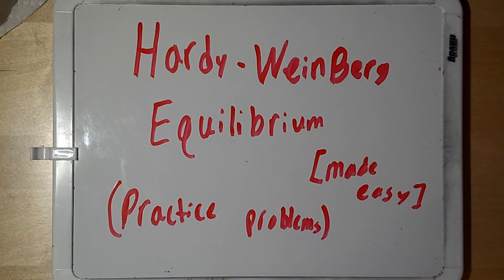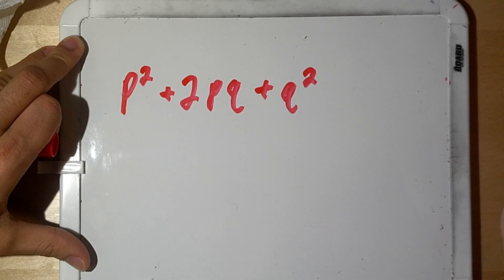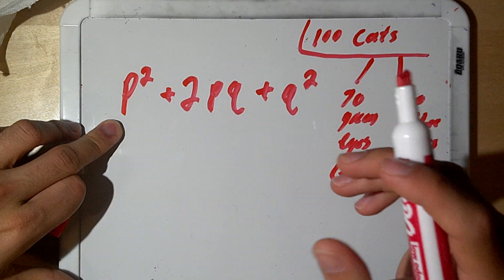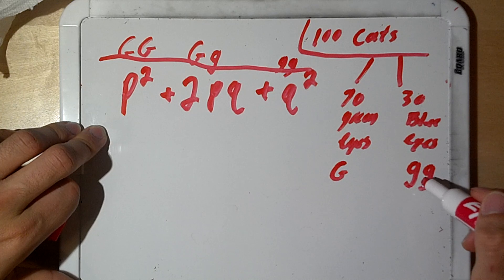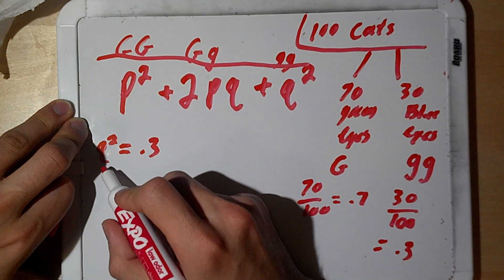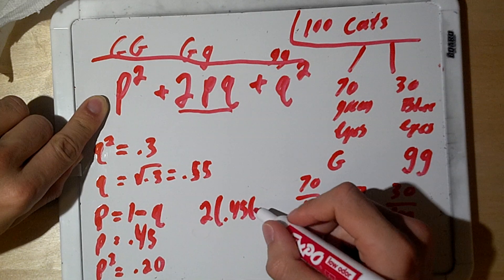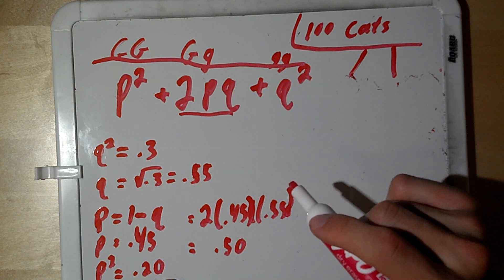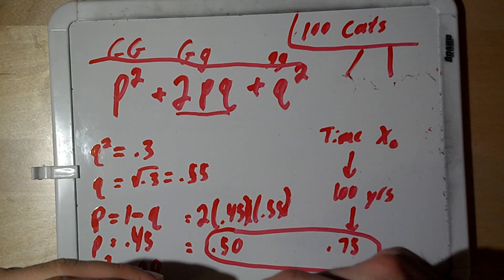Hardy Weinberg Equilibrium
Describing Hardy Weinberg equation and its significance in ecology and evolution